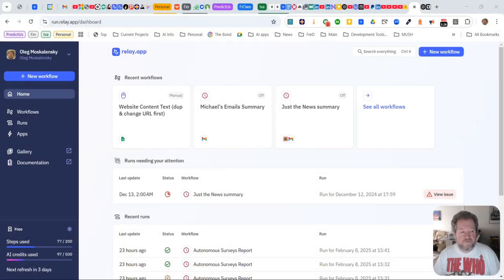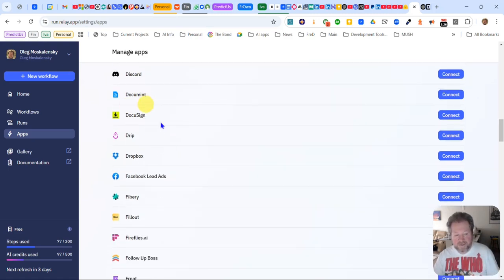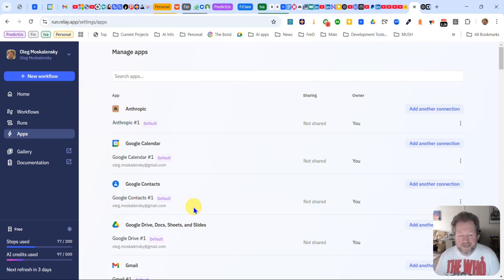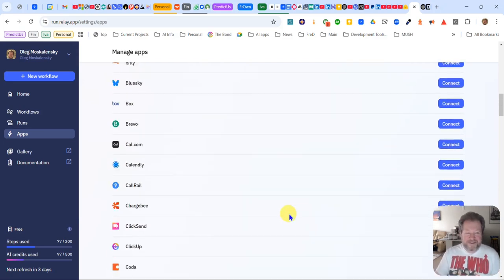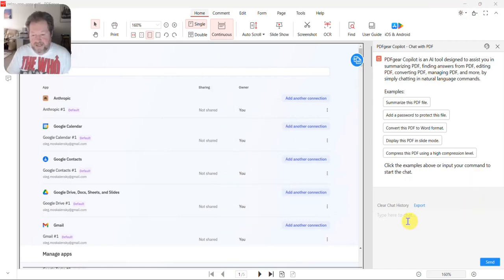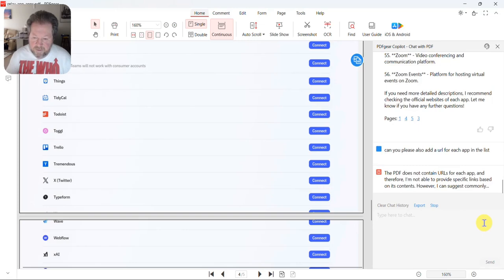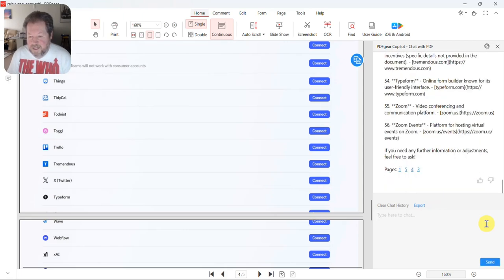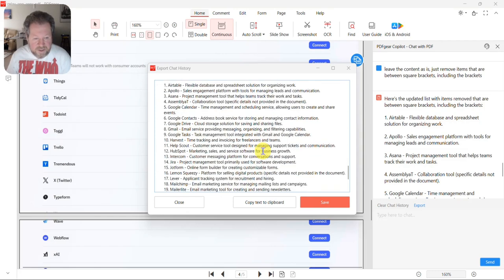📋 Get a List of Apps in Relay.app – Easy Guide!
Want to see all the apps supported by Relay.app, along with their descriptions and website URLs? Unfortunately, Relay.app’s website doesn’t provide a complete list—but in this video, we’ll show you how to generate one yourself!

Using tools like Snagit and PDFGear, we’ll walk you through a step-by-step process to extract and organize this valuable information. Whether you need the list for research, automation planning, or just curiosity, this method makes it easy to recreate the data at any time.

In This Video, You’ll Learn:
✔️ How to capture app names from Relay.app
✔️ Extracting descriptions and URLs efficiently
✔️ Using Snagit and PDFGear in the process
✔️ Recreating an updated list anytime you need